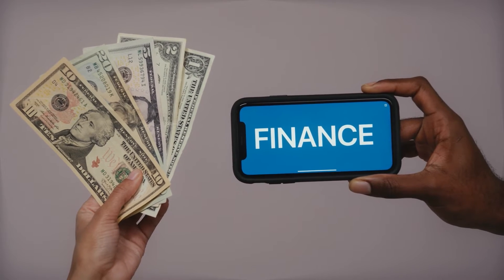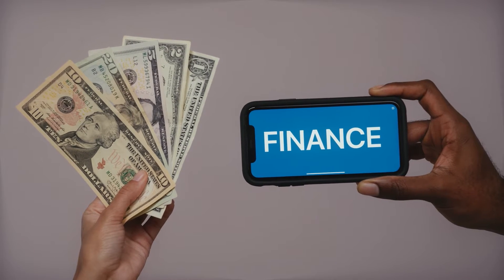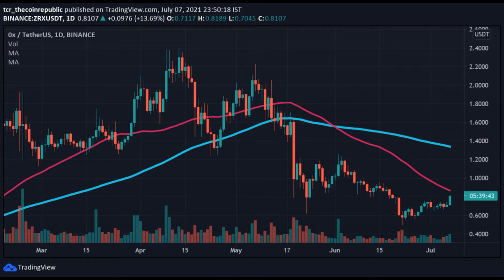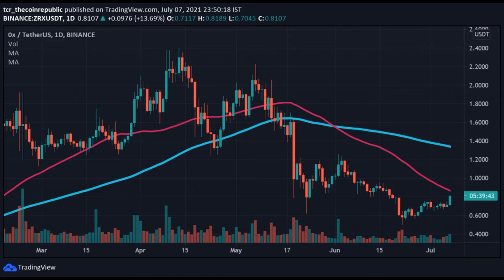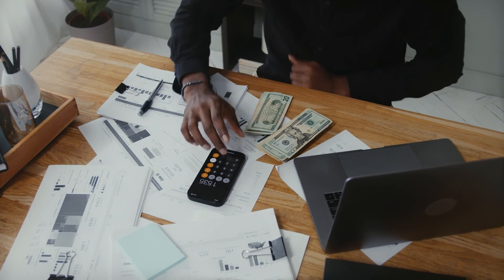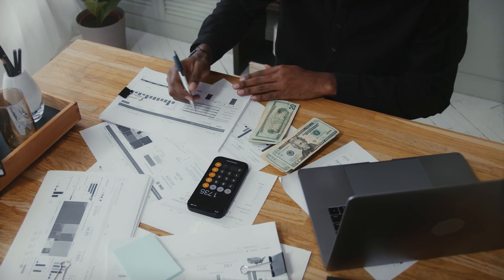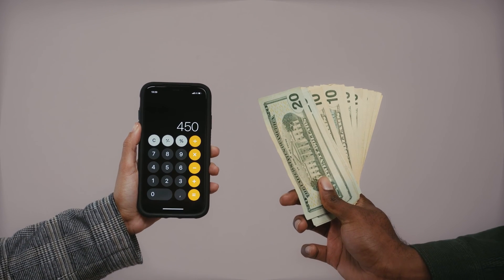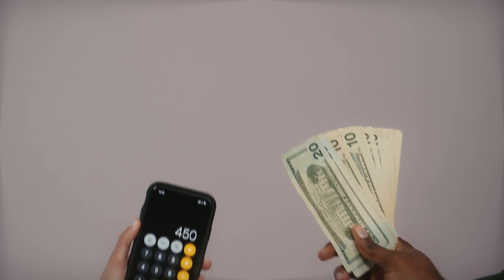0x Price Analysis ZRX Coin Price Bull Rally Begins With A Gain Of 10% In A Day#BTC#CRYPTO#OX price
0x Price Analysis: ZRX Coin Price Bull Rally Begins With A Gain Of 10% In A Day
0x coin price is currently observing an uptrend with a weak strength. It may go beyond $1.5 in upcoming months.
 ZRX token technical indicators suggest a bullish momentum  in price for the future. Meanwhile, ZRX/BTC pair is up by more than 8% in the intraday session  .
Why To Invest In ZRX Coin?
ZRX coin  price is currently trading near the  level of $0.8 with an intraday gain of 10%. It has given a breakout above the consolidation phase for the bull trend. The ROI of the ZRX token  is more than 400% which is much higher than their competitors in the market. 0x is one of the most secure platforms  which allows its users to easily trade  ERC20 coins  and other financial assets on the Ethereum  platform without relying on the  exchanges  or others.  The functionality of the decentralized exchange  in the 0X platform is achieved by the help of smart contracts which work  together to produce an easy way for the traders. It gives benefit to  both fungible and non – fungible tokens unlike many exchanges in the market . Will and Amir launched this token in 2016. ZRX coin price is currently seeing a breakout and it may last for a while.
ZRX coin has a market capitalization of more than $880,307,226 and is ranked 93rd in the crypto verse. The volume of the 0x also jumped by more than 83% in the intraday session. The volume to market capitalization ratio of the ZRX hints the start of an uptrend in coin.

Technical Indicators Hints At The Uptrend For ZRX Coin Price
The weekly technical chart of the asset price highlights a consolidated  momentum for upcoming weeks. On coming to the daily chart the price has given a long awaited breakout. Resistance for 0x coin  while going upside can be observed near the value of $1. The support region for the asset price on the downside can be seen near $0.36. The price is currently trading below the 50 and 100 Daily Moving Average. The 50MA (Red) line is near $0.8, making it temporary resistance for the price.  The price can see a breakout above 50MA. If the coin price goes above $1 then it can jump up to $5. ZRX/BTC pair can also see a rise in the upcoming days.